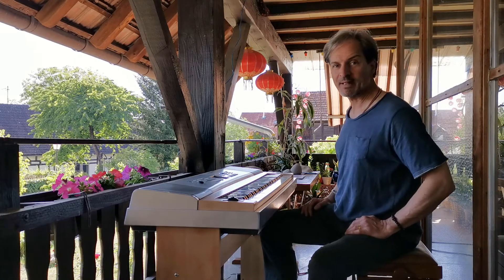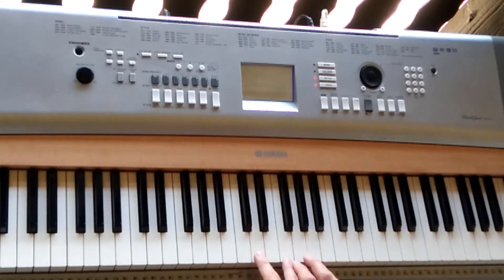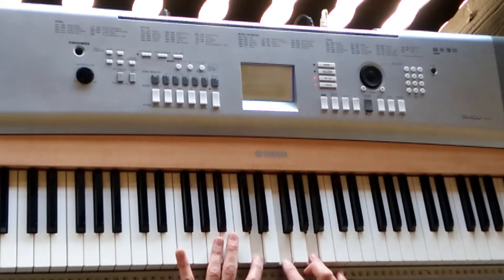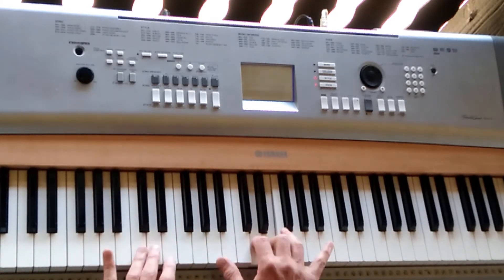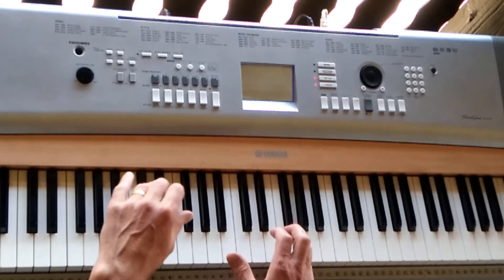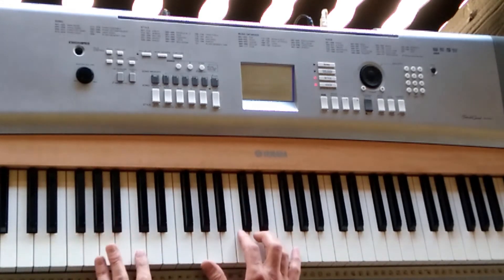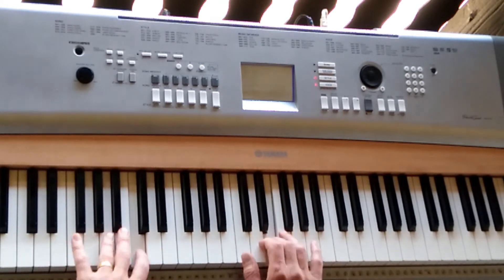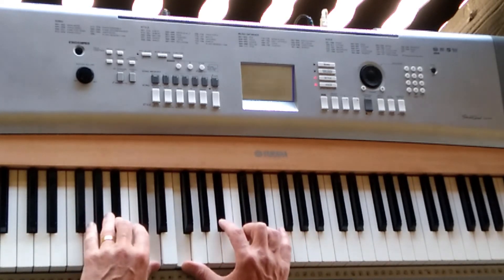an idea a day -3- --piano improvising tools -beginner's to intermediate level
simple and short idea for starting and building a piano improvisation - here: beginner's to intermediate level

"an idea a day" is a series of short videos giving you simple tools and ideas for improvising on the piano, from beginner's to intermediate and advanced level

roy neumann piano MISSION
To unleash the genius in every piano player to wander freely and unboundedly in this vast wonderful cosmos of music,
leaving behind limitations of well-behaving and teachings of rules.
You can do whatever you like; so anything you want to do, you can do. But not everything makes sense.

So if there is a rule, it is there for some reason (e.g. in winter time at the lake: don't go on the thin ice!). We have to discover, to know about  that reason, because -then- we know where, when and why to break the rule, or maybe regard and honour it.
In fact we should know all the rules, and then completely forget about them, and do whatever we like.    = )
(I am talking about art and performance here, not about interacting with people or behaving in the society!)

- how to play and teach piano -
this has always been the subject Roy is focusssed on to explore. Still in school, 15 years old, he already had students and was performing live piano.
Now he is sharing the results of almost 40 years of experience.

Next to teaching, coaching and consulting services he provides piano music. Joyful studies for all levels and music just for the purpose of joy in music itself.

You can hire Roy as a coach or as a consultant for your projects, to improve your playing or your teaching skills and to bring more succes to your performances and to your work!

Enjoy the music and live a good live !